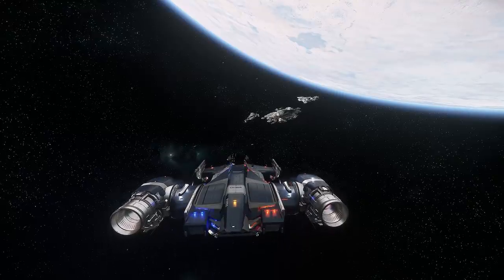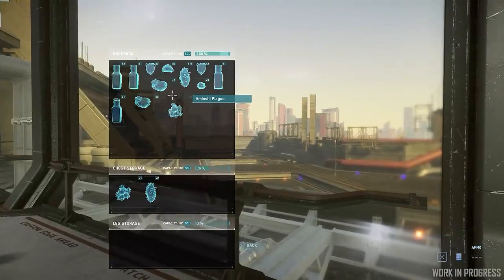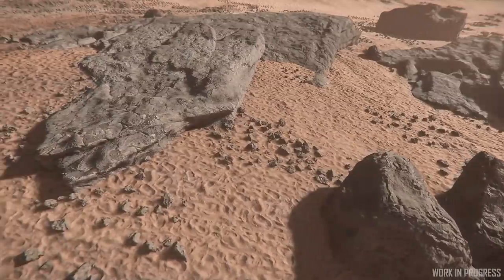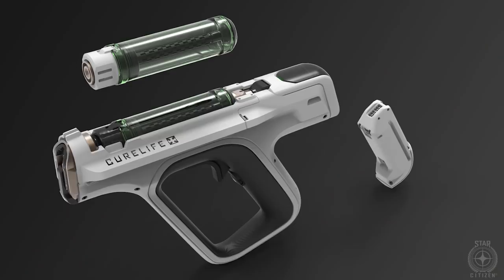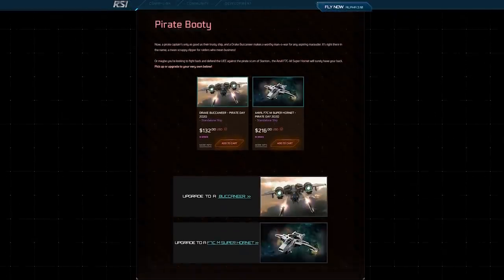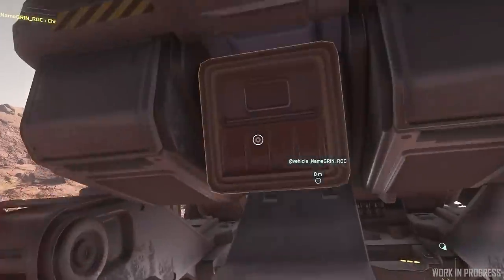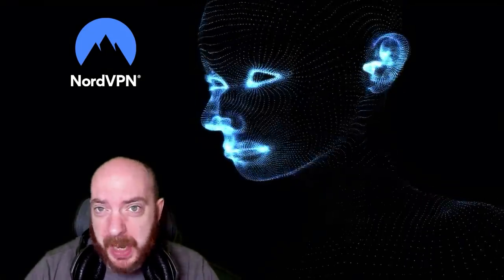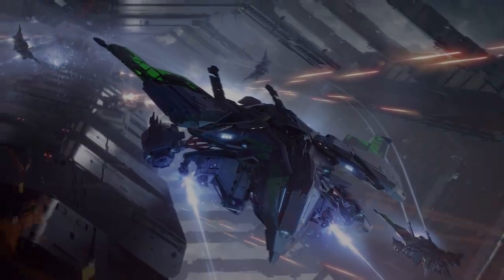Star Citizen TLDR - 3.11 Feature Updates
Star Citizen TLDR News looking at what’s been happening with the games development for the weekending the 20th of September.

00:00 - Star Citizen September
01:00 - Star Citizen 3.11
06:00 - What Do You Think?